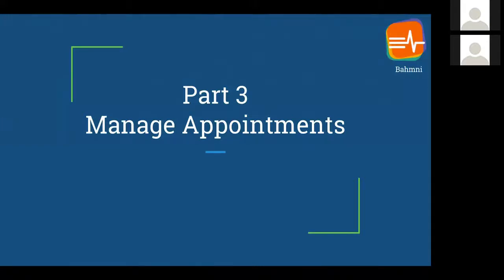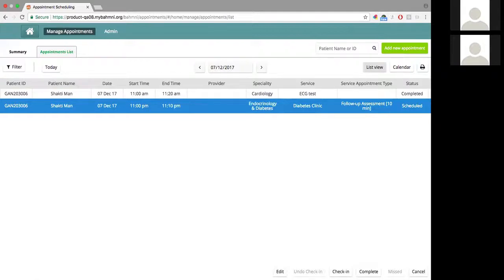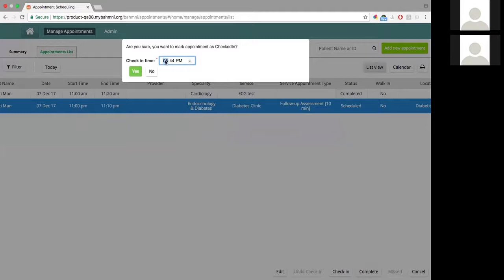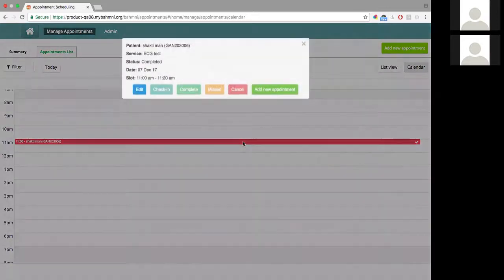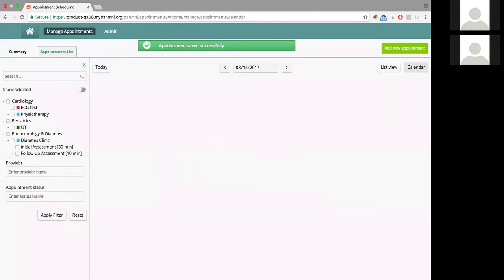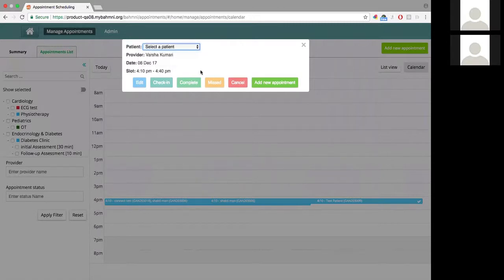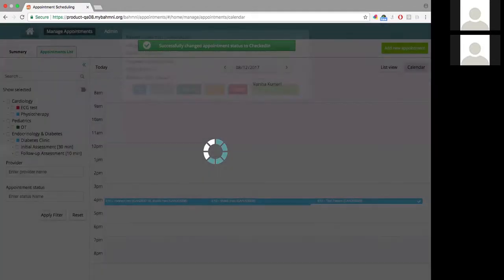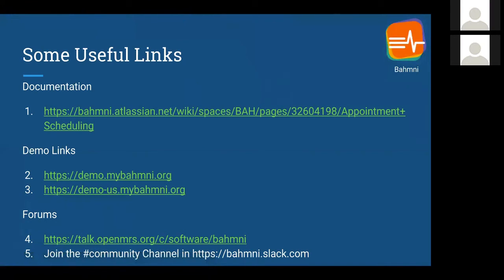Part 3 - Appointment Scheduling User Guide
This is Part 3 of the series of videos on the Appointment Scheduling Feature in Bahmni . In this video we demonstrate how to Manage Status of Appointments in Bahmni.
This feature is available from the 0.90 version of Bahmni.
In the video series, Part 1-3 are User guides and Part 5-6 are Implementer Guides focussing on configurations.
Some useful links:
Documentation
2.